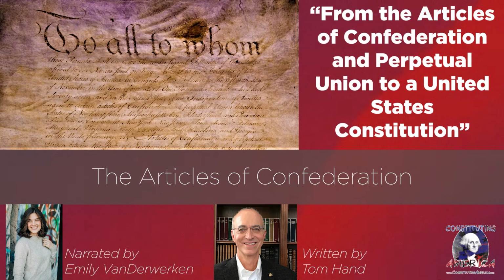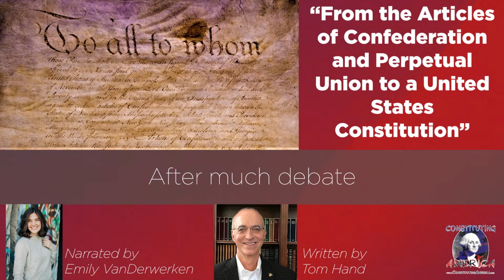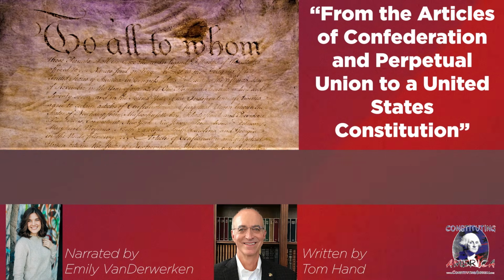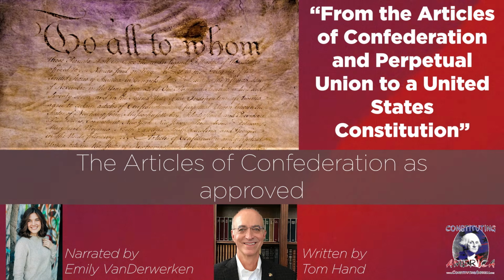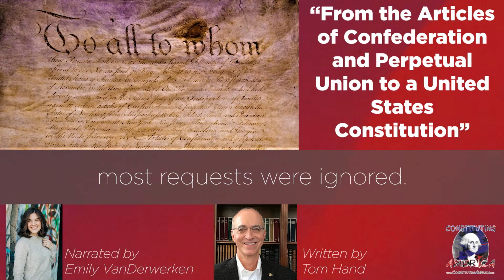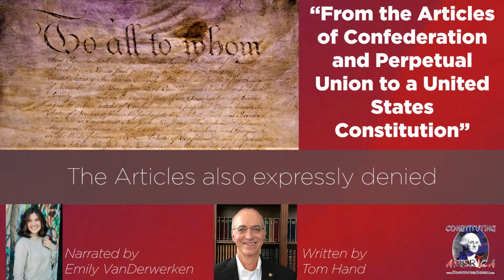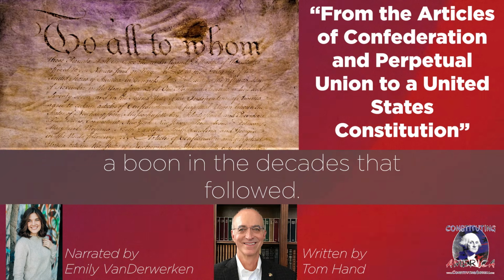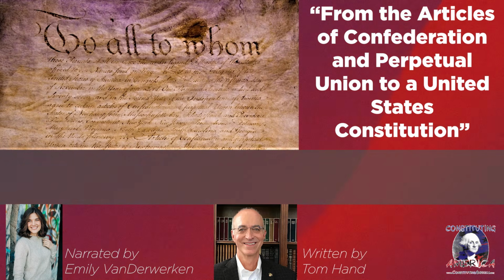Tom Hand | Articles of Confederation and Perpetual Union to a United States Constitution | Essay 43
From the Articles of Confederation and Perpetual Union to a United States Constitution. Guest Essayist: Tom Hand. Essay 43 of 90.

Join our 90-Day Study, "American Exceptionalism Revealed:  The Historic Rise and Fall of Worldwide Regimes and How United States Founding Wisdom Prevails," with a daily essay – Monday through Friday – for 90 Days! During this study, guest scholar essayists guide us through a study of  the rise and fall of worldwide regimes throughout history, juxtaposed to the founding principles of the United States Constitution and federalists’ and anti-federalists’ views of their day regarding what history taught them about human nature, and what is required to preserve our freedom.

Today's essay by Tom Hand is narrated by Emily VanDerwerken.

Constituting America is a nonpartisan educational foundation whose mission is to educate, empower and inspire students about the U.S. Constitution.

Founded in 2010, Constituting America is chaired by Cathy Gillespie.